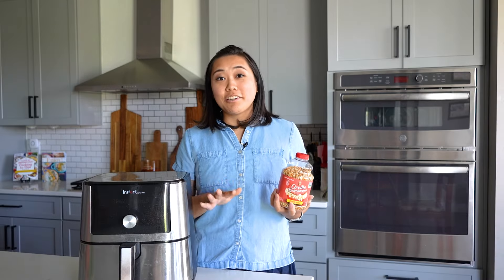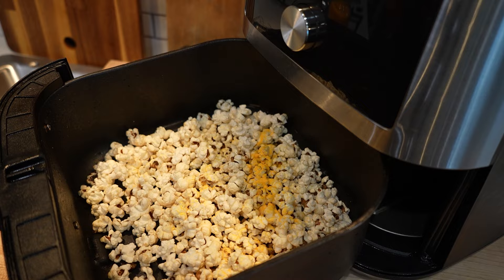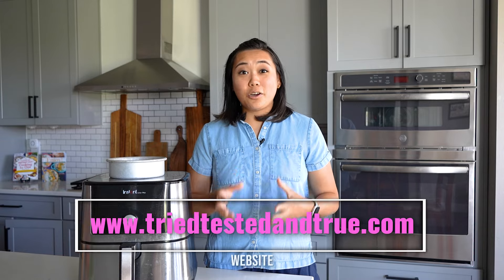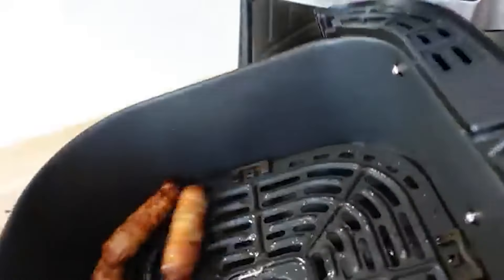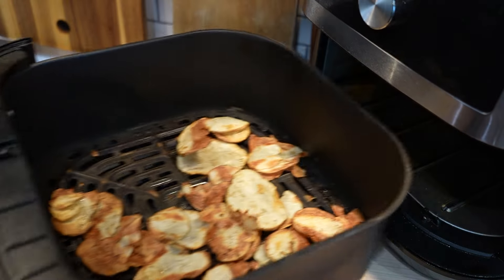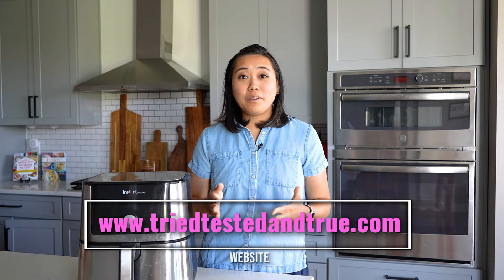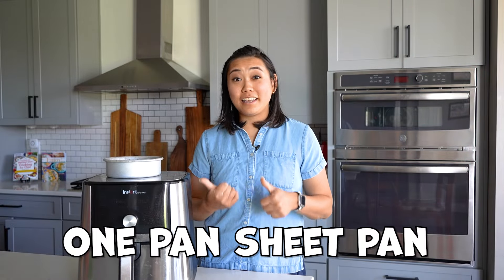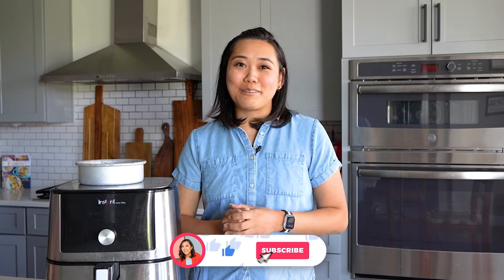11 things you DIDN'T know the AIR FRYER could do!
❇️ My list of air fryers and air fryer accessories on Amazon
❇️ Baker and Olive Oil and Vinegar (Get the Peach Vinegar!!